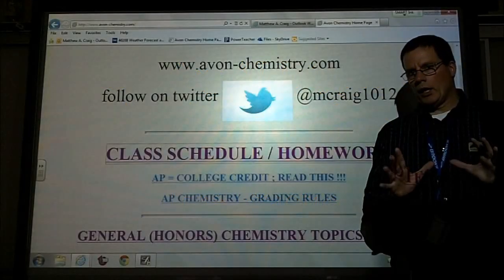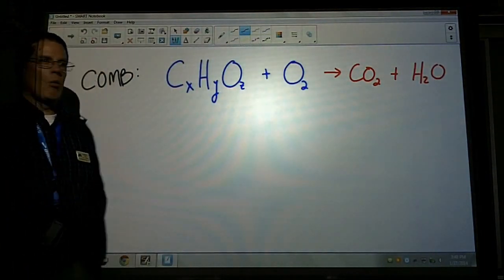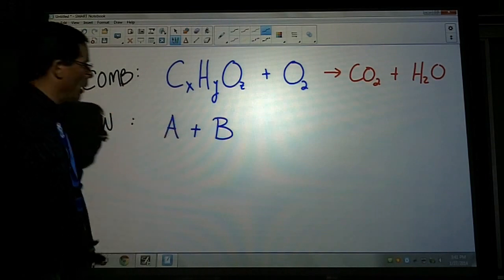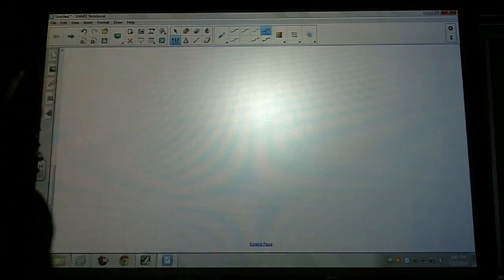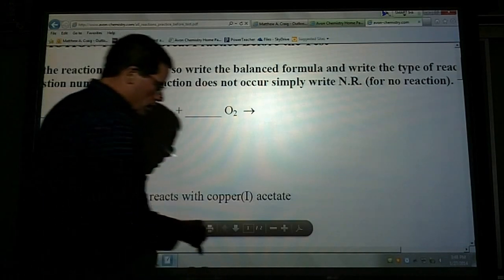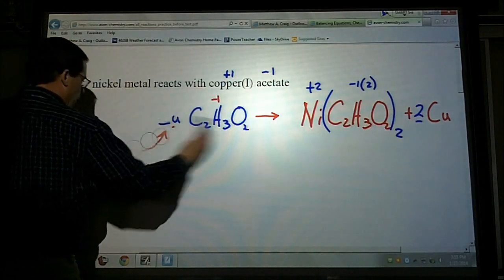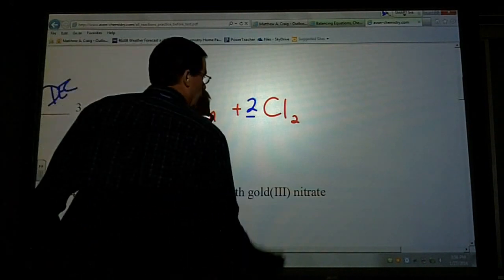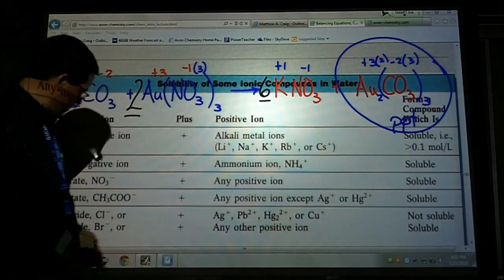Plainfield Honors Chemistry - Writing and Balancing Chemical Equations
This video explains the five "fundamental" chemical reactions that every general chemistry student should know.